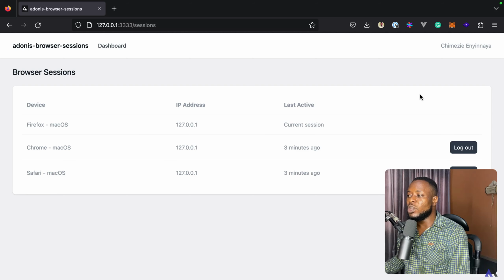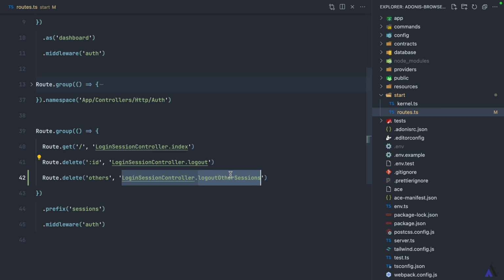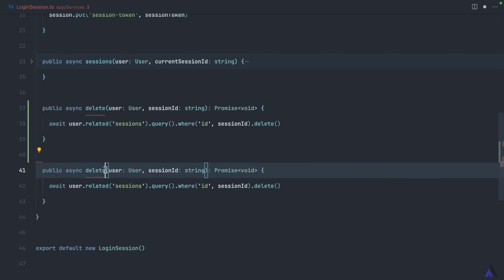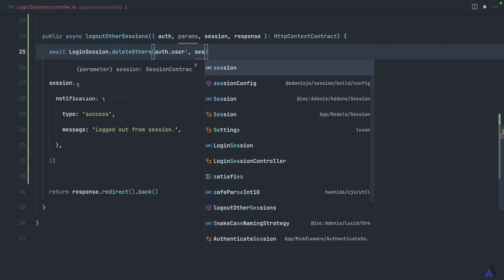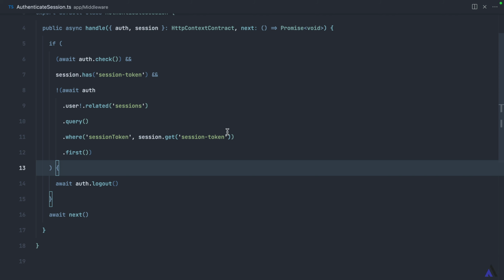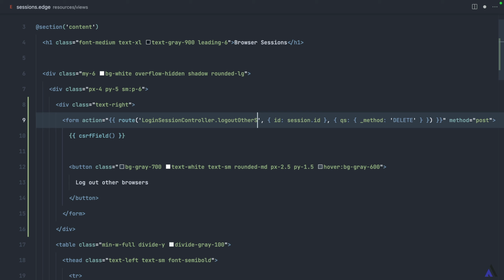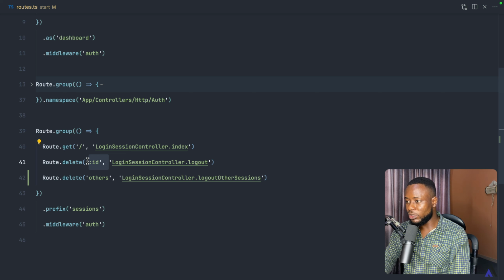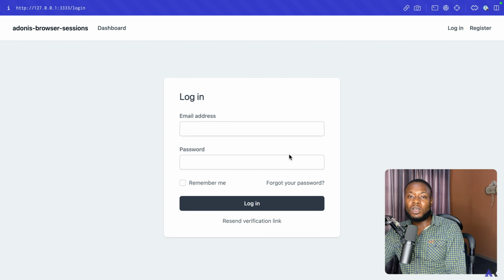Browser sessions in AdonisJS - Log out from other browser sessions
Sometimes, users would want to log out from all but their current session. In this lesson, you'll learn how to do that.